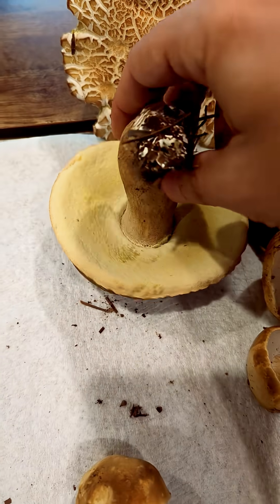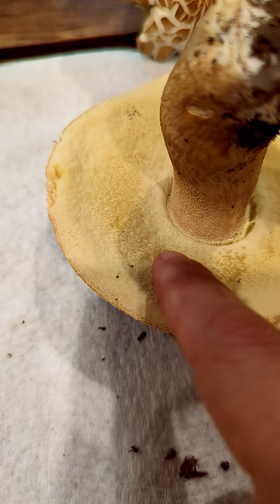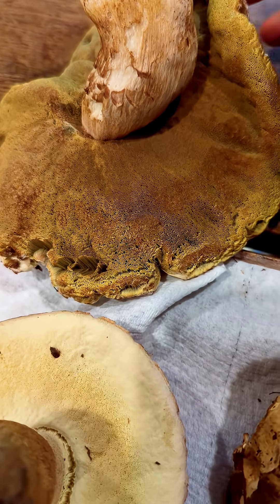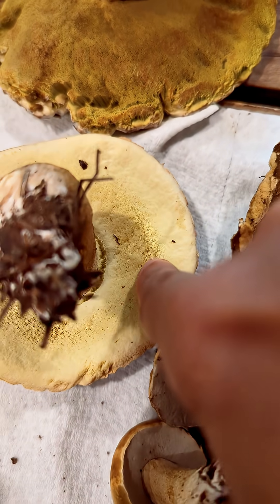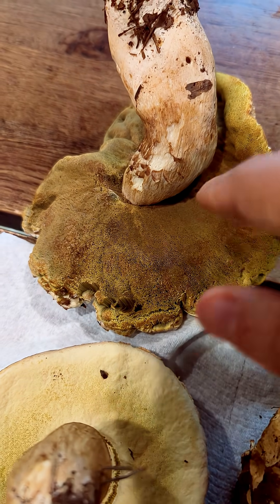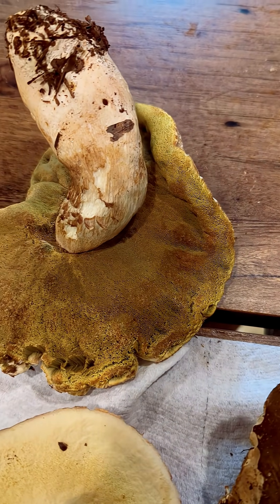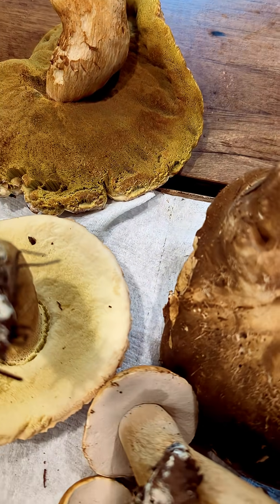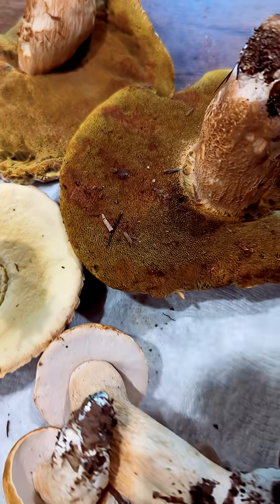Is the mushroom you picked past its prime?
Is the bolete mushroom you picked past its prime?  How can you tell if you have a young or old mushroom?  The mushrooms in this clip are all of the same species of mushroom, which is the stout king bolete, also known as variable stalked bolete, aka boletus variipes.  While the cap color can vary regardless of the age of the fruiting body, the pore surface (the spongy underbottom of the mushroom cap) is what reveals its age.  For boletus clade mushrooms, which are the boletus edulis aka porcini (aka cep, or penny bun, or grib, hrib, and a ton of other local names), and all of its cousins, the pore surface darkens as it ages and the pores get larger.  The darker and larger the pore surface, the older the mushroom.

 Practical takeaway (courtesy of uncle Chat)

Small, pale pores = young.
Medium, distinct pores = prime maturity.
Large, ragged, dark pores = old and often buggy.